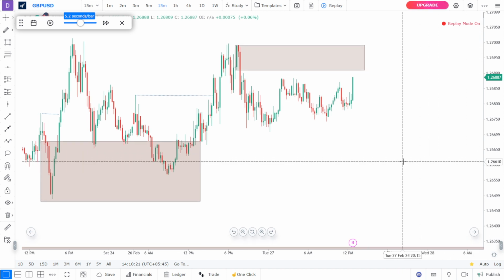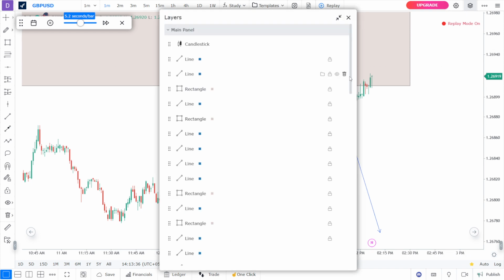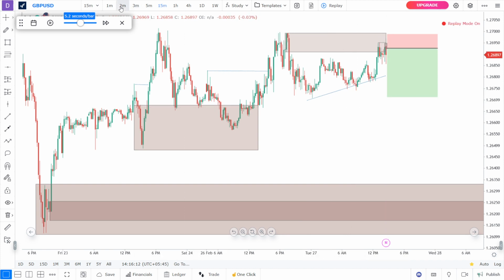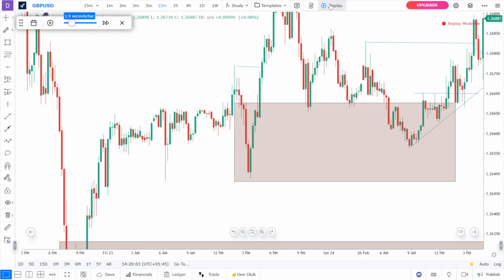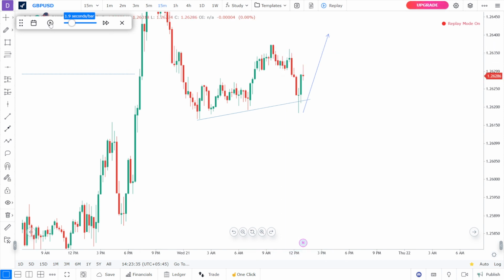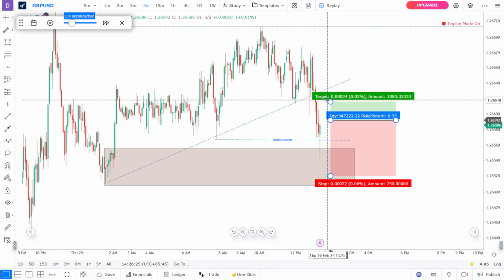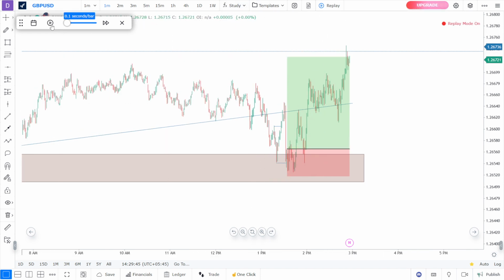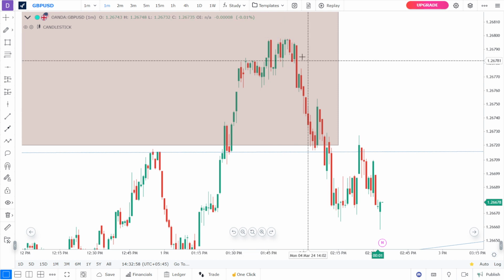Simple Forex Strategy that Works for me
If you're new to trading, I think this strategy is the missing piece to turn it profitable. I use it but I don't have data to prove its consistency. If you want me to back test and make a video about it, please let me know.